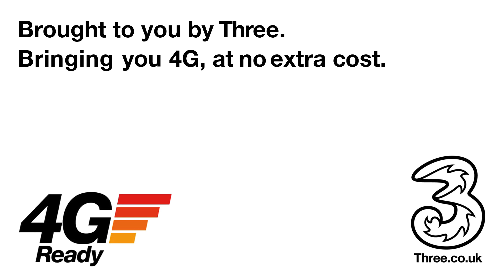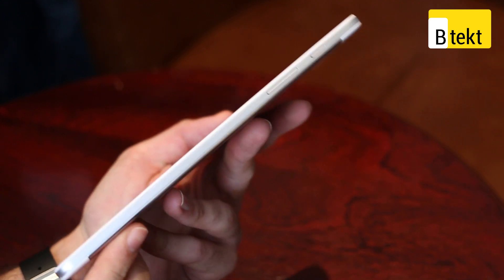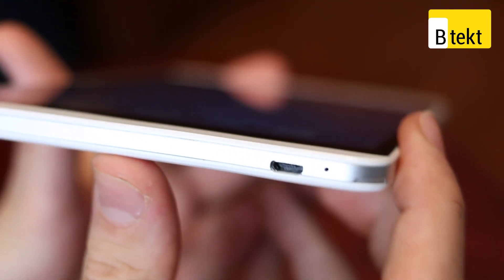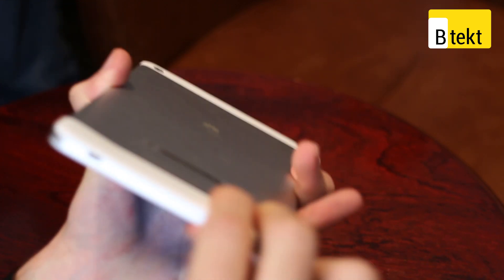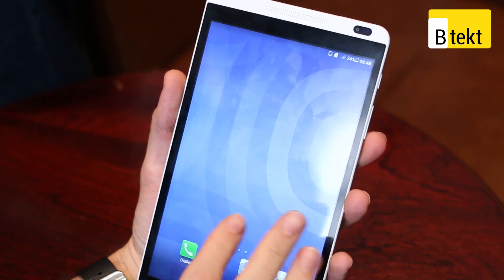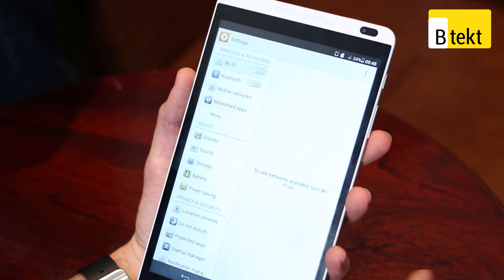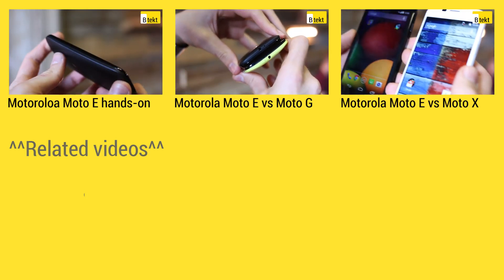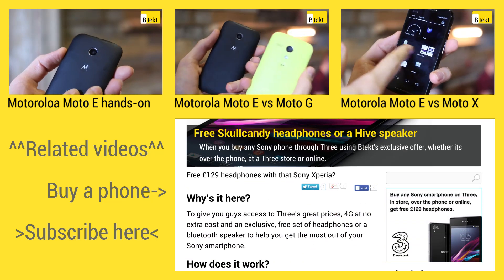EE Eagle hands-on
We get our hands on the EE Eagle, a rebranded version of the Huawei Mediapad M1 announced at MWC 2014. The EE Eagle costs just £199 off-contract but still offers Cat4 4G connectivity not to mention a quad-core processor and an 8-inch display.